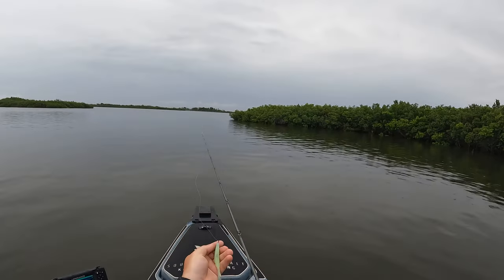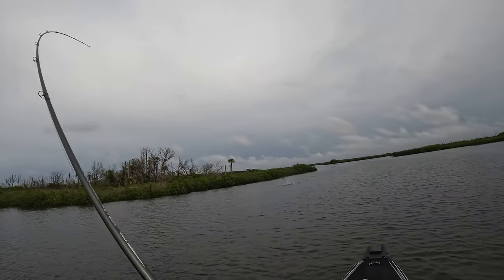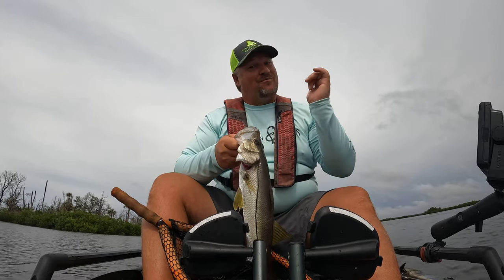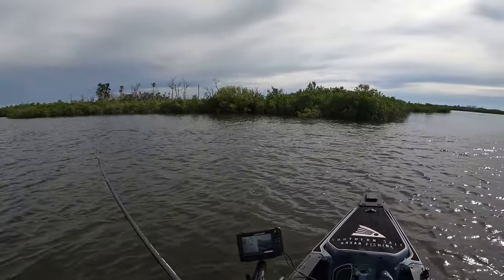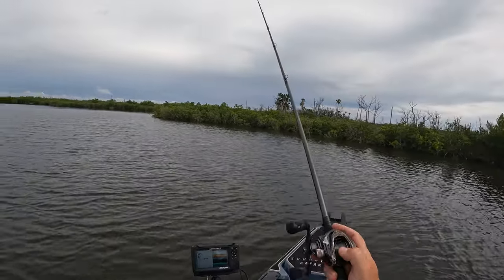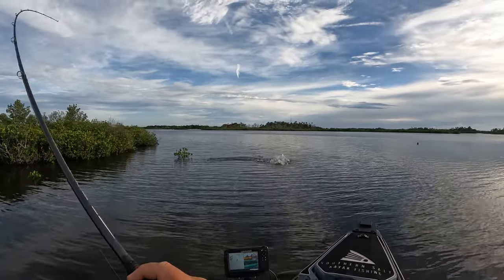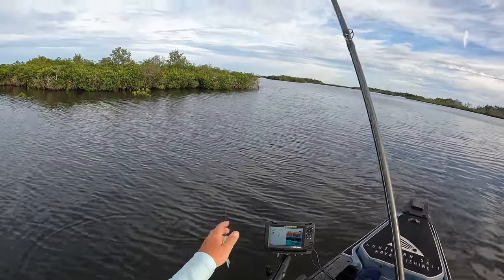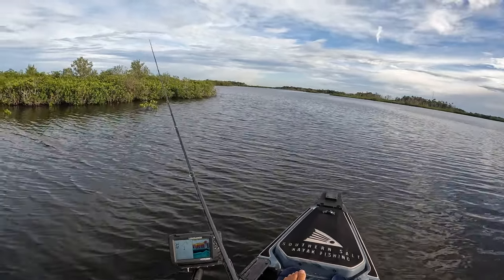Targeting PRIME Feeding Zones for Snook and Redfish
This is where you need to fish for snook and redfish right now! In this video I head down to Crystal River / Ozello to kayak fish for snook and redfish around the mangroves that surround Ozello. This video covers how to catch snook and redfish, the best rigs for snook and redfish, and where to catch snook and redfish.

Lure Used: Southern Salt Bait Co. Hood Wink COMING SOON!

Fishing Chaos
Temple Fork Outfitters
Sea2Swamp
Yaktics
HammerHead Kayaks

TIKTOK - Southern Salt Kayak Fishing